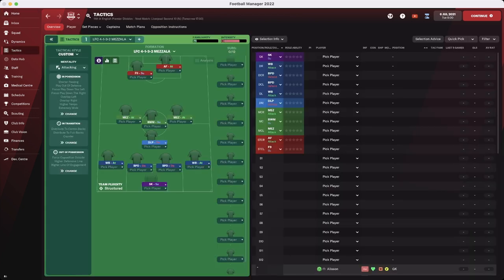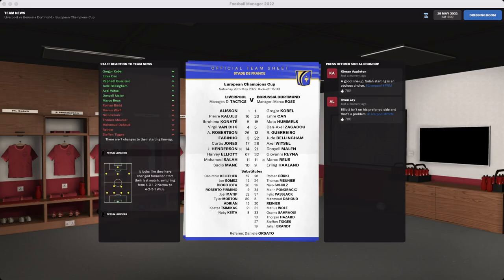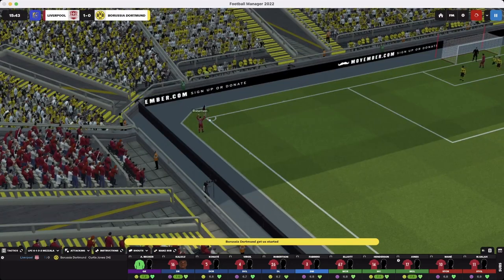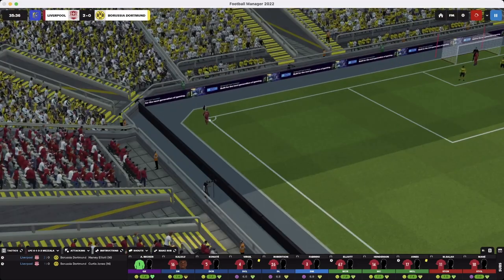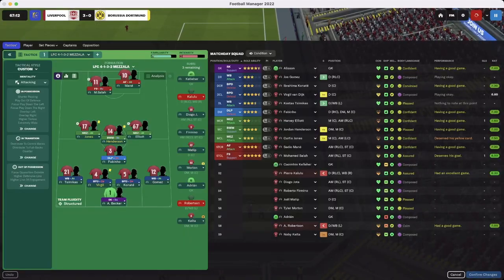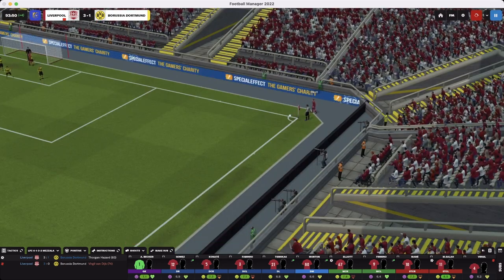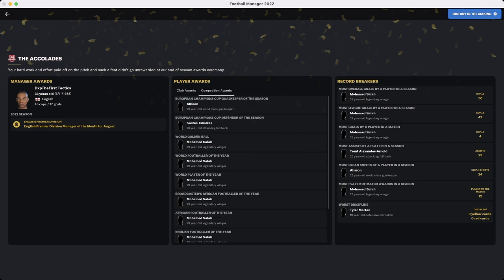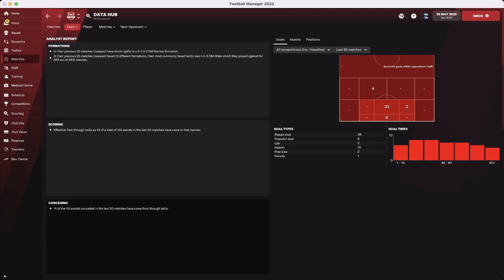FM22 | 4132 TACTIC | PART 3 | DXPTHEFIRST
This is part 3 of the 4132 formations available in Football Manager.
Not looking for anything specific, just wanted to try and make this formation work.
This is a decent variation, definitely prefer no.2 myself but this works.

Song title: [Home is Where My Heart Is ] Artists: [Kupla ] Courtesy of Riot Games

Song title: [Who Are You ] Artists: [Miscel ] Courtesy of Riot Games

Song title: [Lights Out ] Artists: [Purrple Cat ] Courtesy of Riot Games

Song title: [ Purple Cat] Artists: [Lights Out] Courtesy of Riot Games